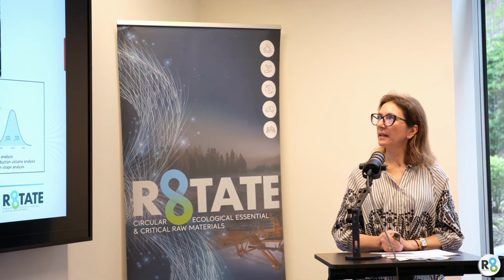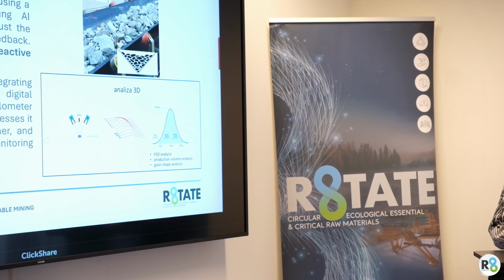ROTATE: Characterisation of Granulometry based on ArtificialVision Systems.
From extraction to circularity.
Elena López. Centro Tecnológico de las MateriasPrimas Minerales y Materiales.

A high-level event that brought together industry leaders, researchers, and policymakers to explore the future of circular and sustainable raw materials.

Organised within the Rotate Project (financed under the Horizon Europe programme, European Commission, and led by ANEFA), this event showcased cutting-edge solutions and real case studies across the value chain — from extraction to circularity.